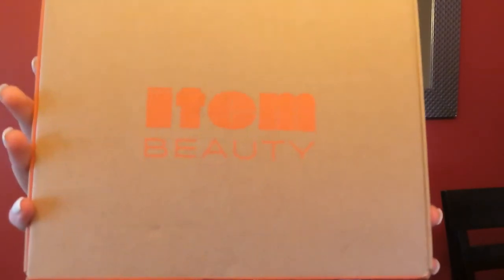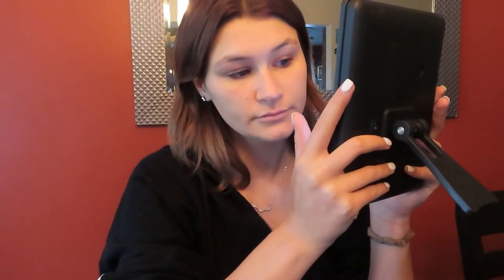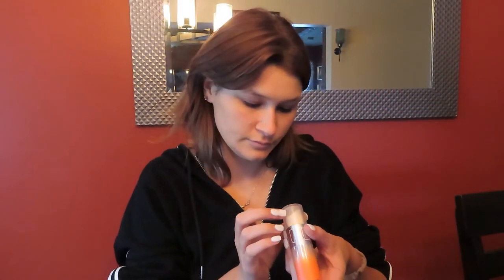Item Beauty Review!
Hi guys! Welcome back...today I will be reviewing Addison Rae's makeup line Item Beauty. I was pretty impressed with the line for a natural look, I will say though that after trying the cheek money again you need to really break through the first layer of product for it to work! Please let me know what else you would like to see, also leave me a comment to chat :)